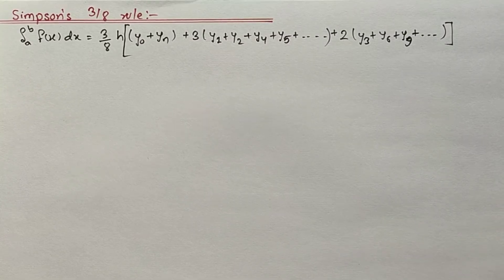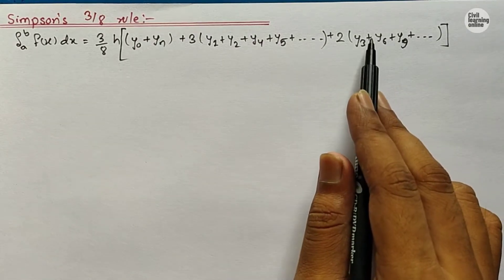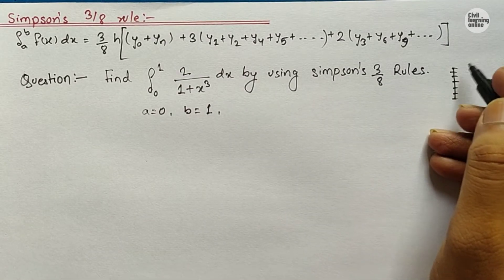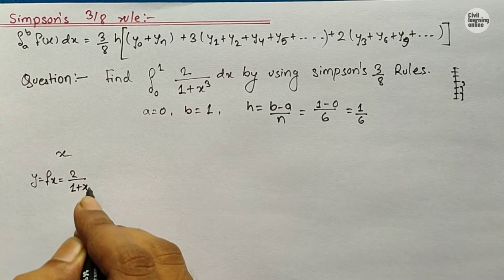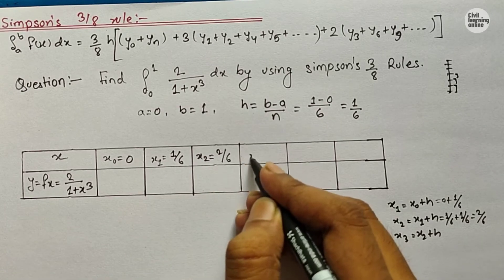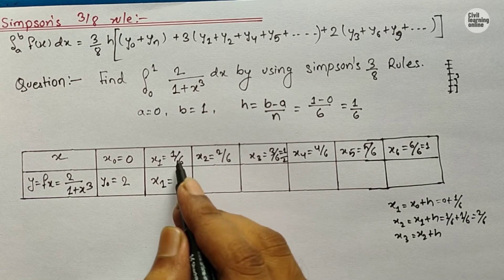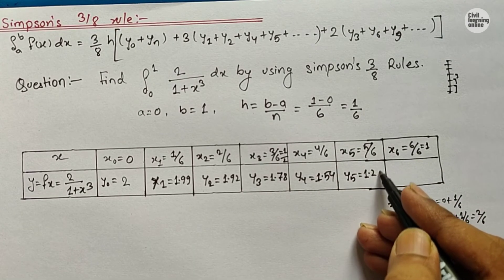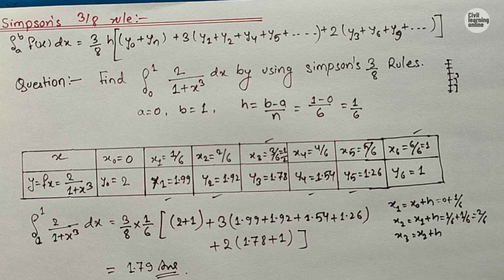Simpson's 3/8 rule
These videos are made as per the demand of students. Hope you would like this video.

Simpson's3/8Rules
Howtosolvesimpsons3/8rule
Bestmethodtosolvethesimpsons3/8rule